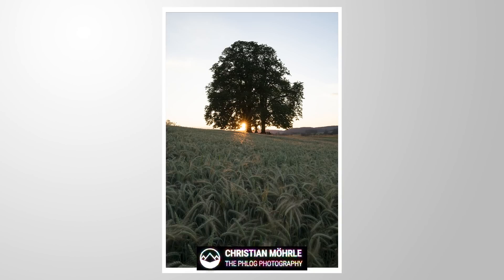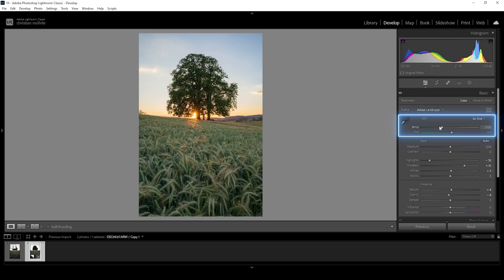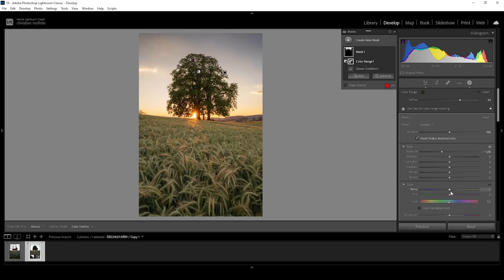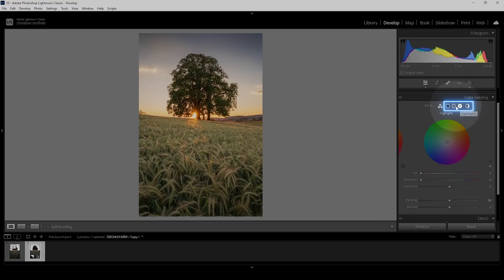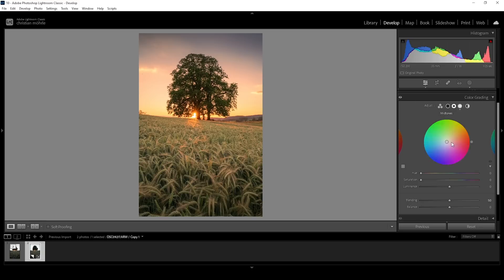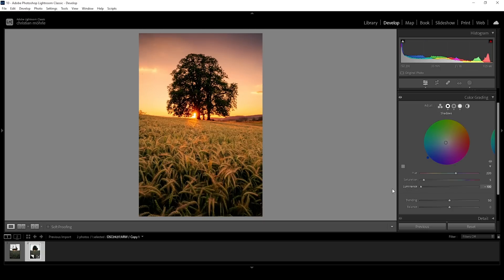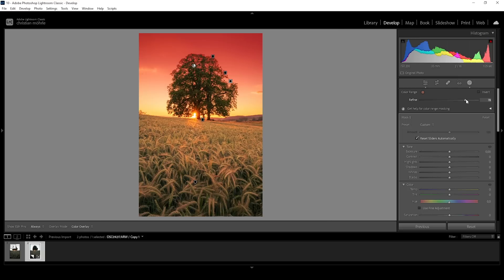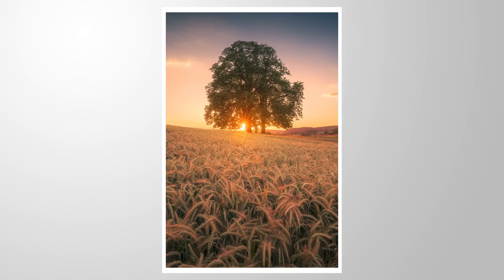This is Lightrooms BEST Color Grading Tool (Lightroom Tutorial)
Learn how to make use of Lightrooms Split Toning tool to create intense colors for your landscape photos!

0:00 intro
For this photo I wanted to create a sunset / golden hour scene with very intense colors. Of course not everyone is going to like this well saturated look, but I think it fits the scene quite well. The cool thing is those colors were introduced using a combination of white balance settings and split toning in Lightroom Classic.

0:16 1. Basic Adjustments
Before working with split toning its important to set up the base image. We need to restore highlights in order to apply nicely visible colors to them! So, first, I brought down the highlights and raised the shadows to balance the exposure. I also slightly increased the whites to not loose too much contrast. For sharper details I raised the texture while I lowered the clarity to apply a soft look overall. Once the exposure was balanced, I worked on the white balance. To give it a golden hour look I heavily brought up the temperature.

2:26 2. Masking
A few things had to be adjusted locally. For example, I wanted the top part of the sky to be darker with a blue color. Here, I used a linear gradient to bring down the exposure and also the temperature to reintroduce some of the blue tones. I also placed a linear gradient over the foreground adding a bit of clarity and dropping the exposure giving the foreground more detail and a subtle vignetting effect.

4:26 3. Split Toning
To give the image very intense, warm colors, I added a warm hue for the highlights and pushed up the saturation all the way. Again, this comes down to personal taste since it’s a very hefty change. To further work on the warm tones, I added a warm hue to the mid-tones and brought up the saturation quite a bit as well. To have some contrasting colors, I used the shadows to apply a cold color with a low amount of saturation.

4. Photoshop
I cleaned up the image and added some orthon glow on top of it with the gaussian blur filter and the lighten blending mode.